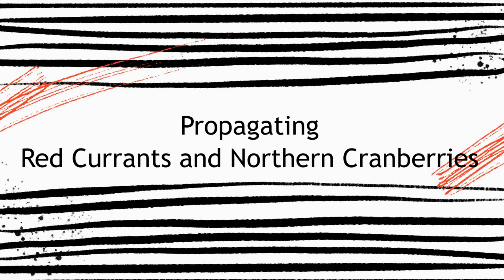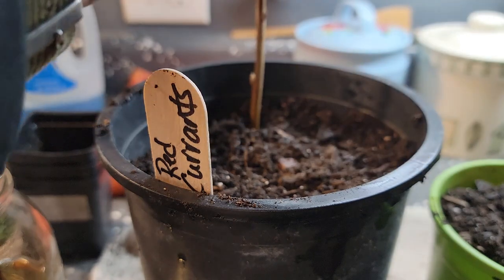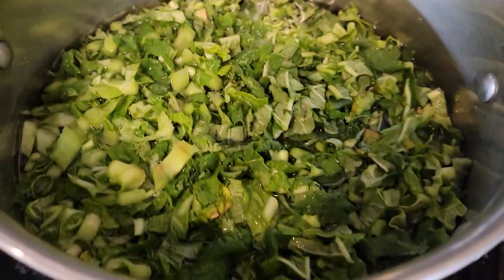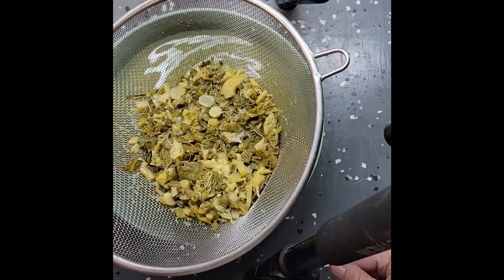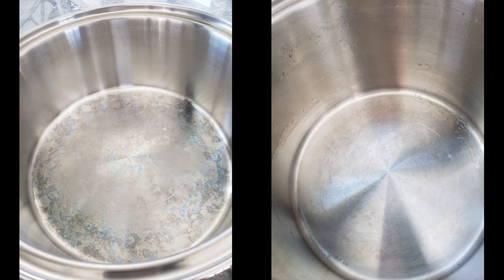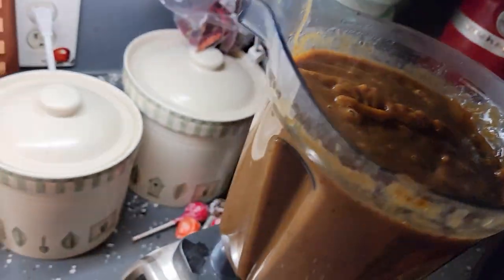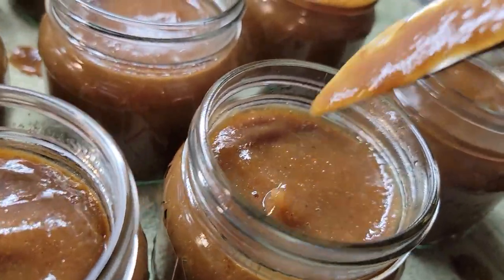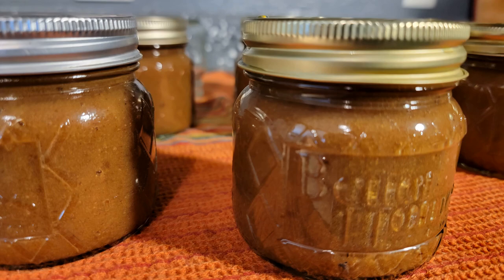Propagating, Re Potting, Bug Spray and Victorian BBQ Sauce on My Wyoming Garden Ep #2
In this episode of My Wyoming Garden, we are propagating Red Currants and Northern Cranberry Bushes. Re-potting Pumpkins and Squash that we planted May 10th. Making Bug Spray to stop Flea Beetles and Making and Canning Victorian BBQ Sauce.

Victorian BBQ Sauce Recipe:

8-10 cups Chopped Rhubarb
3/4 Bag of Brown Sugar
1 1/2  cups Raisins
1/2 large Onion, chopped
1/2 cup Apple Cider Vinegar
1 tsp Salt
3 tsp Cinnamon
1 tsp Ginger
Option:
1 small Jalapeno